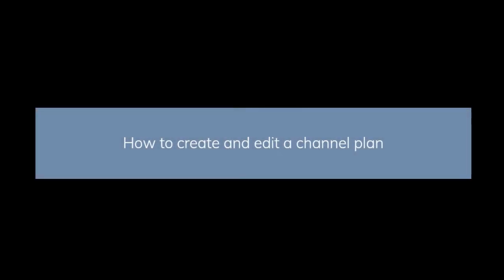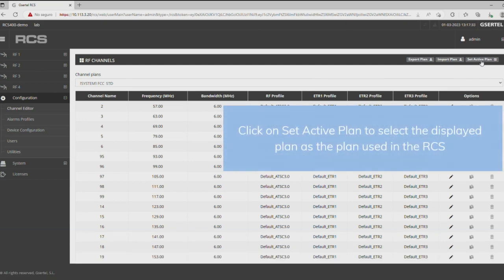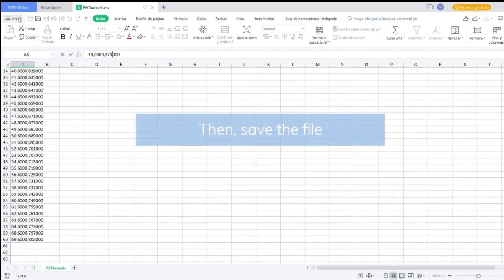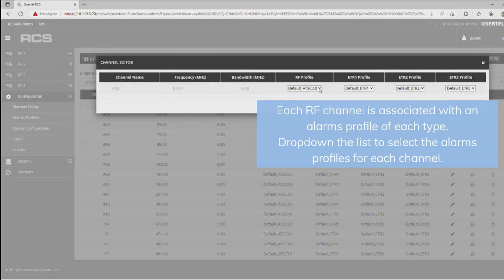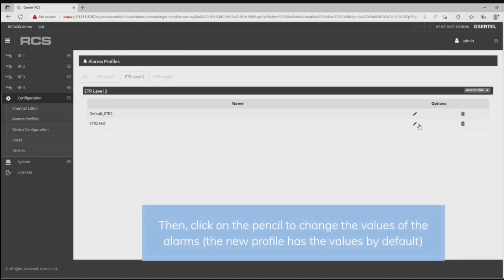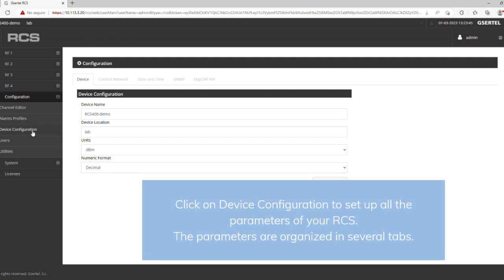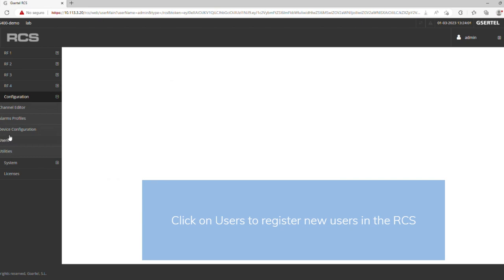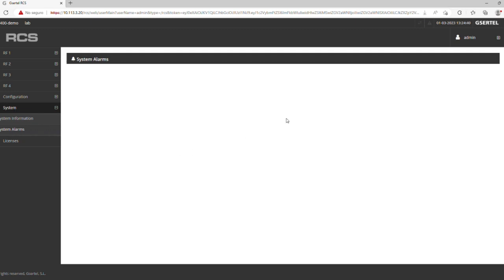RCS ATSC Configuration Menus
Learn how to create new channel plans, alarms profiles, and other configuration parameters of your RCS.